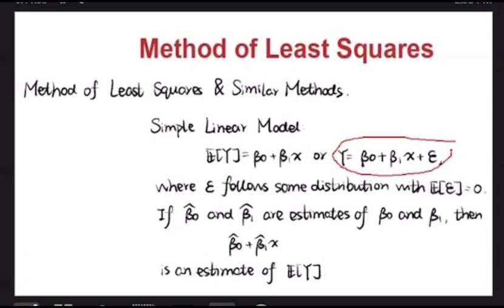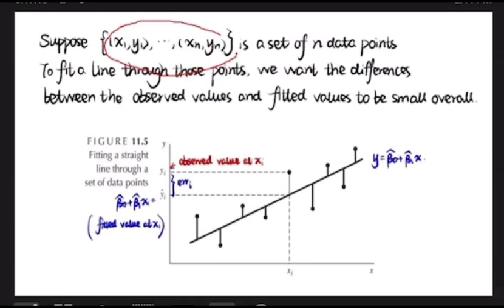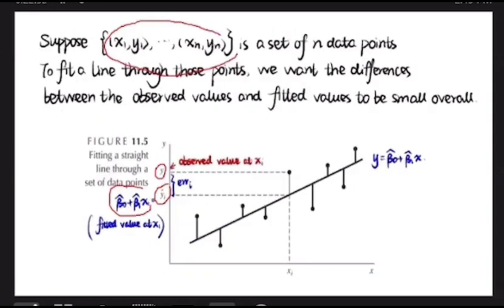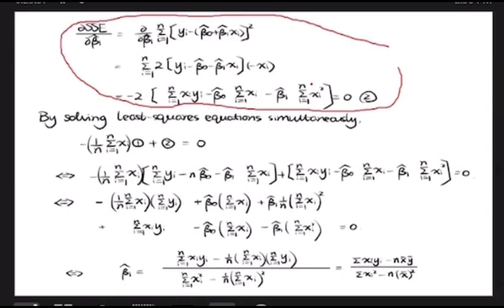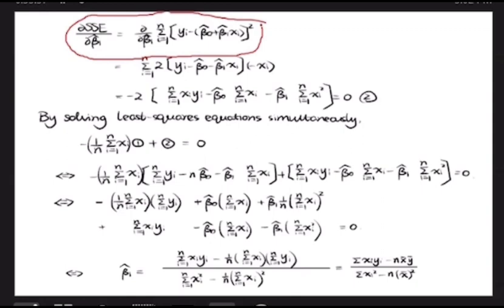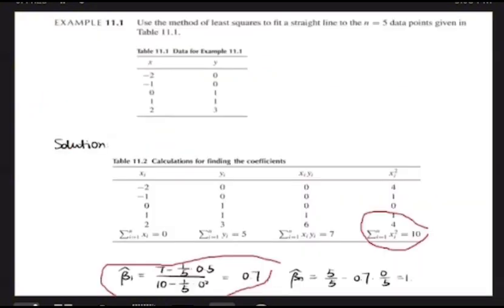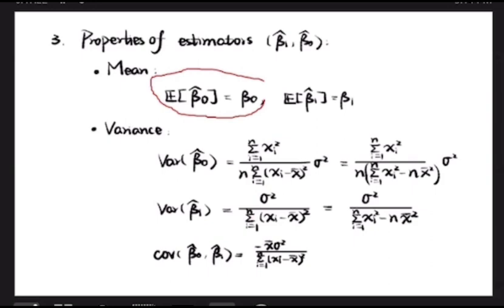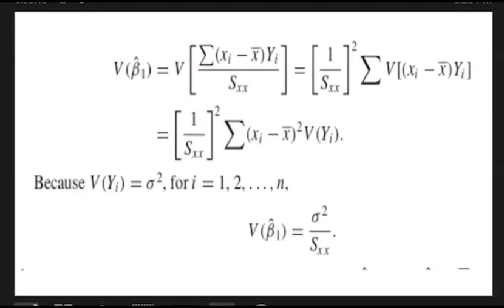Method of Least Square for parameter estimation in Linear Model